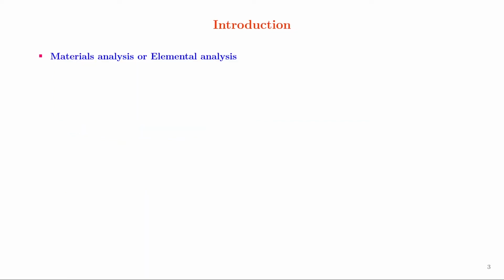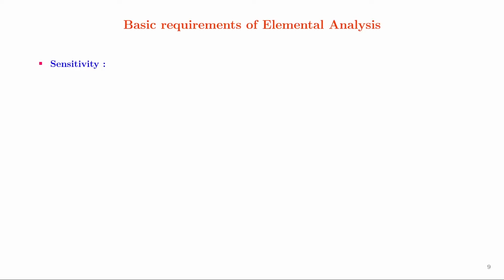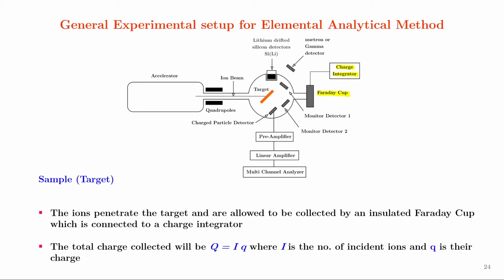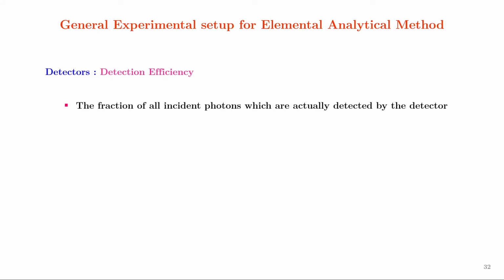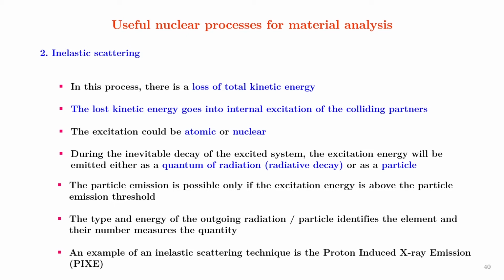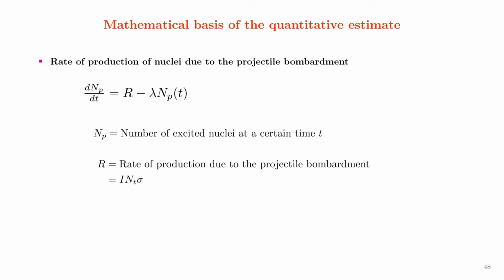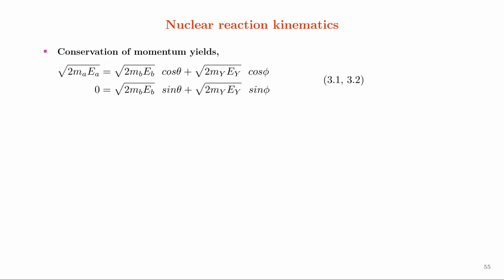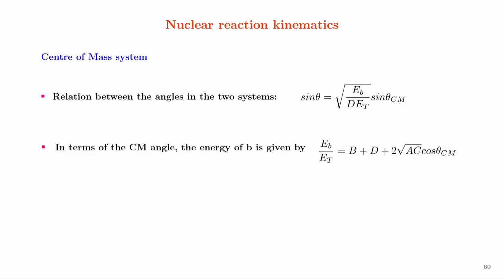Material Analysis by Nuclear Techniques